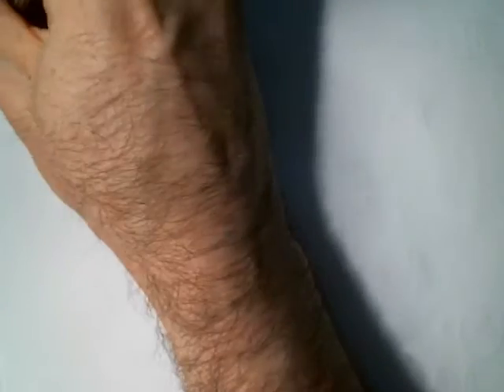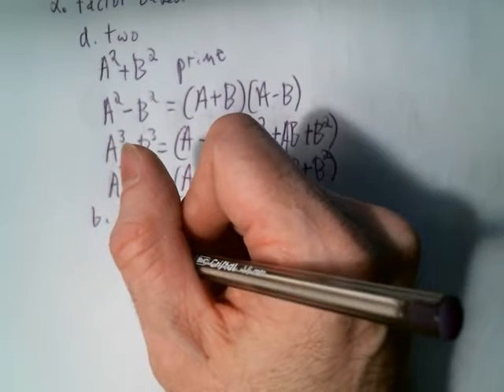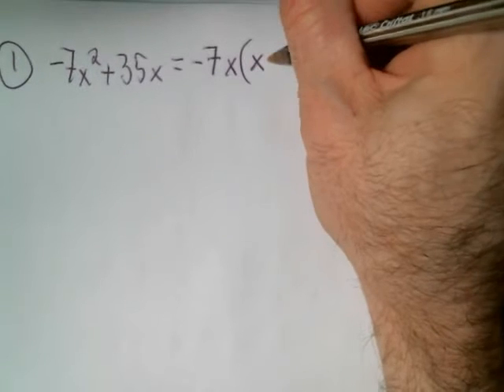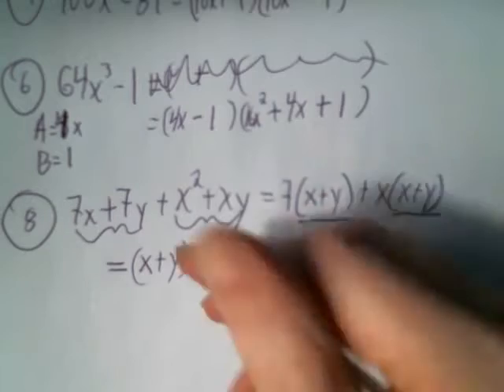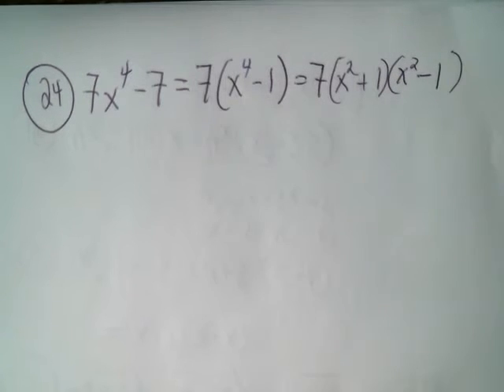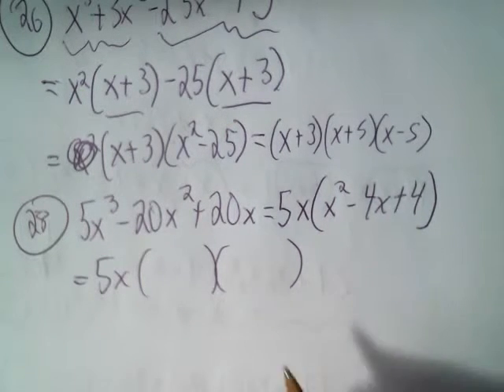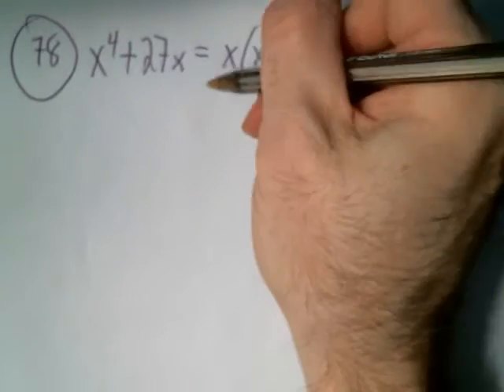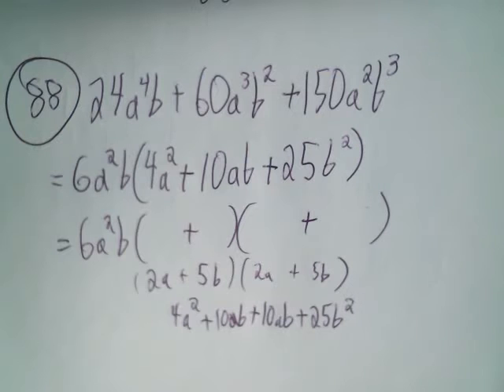6 5 0965